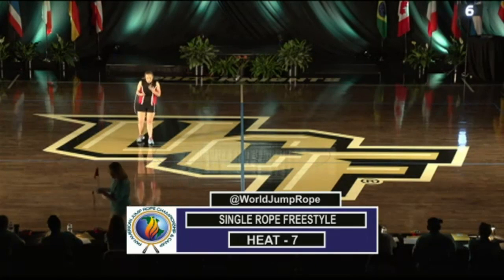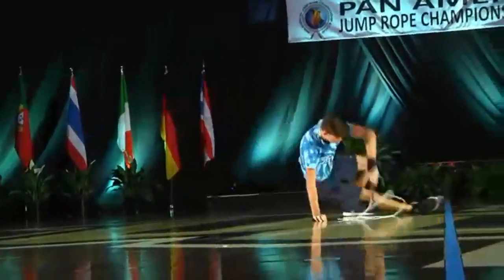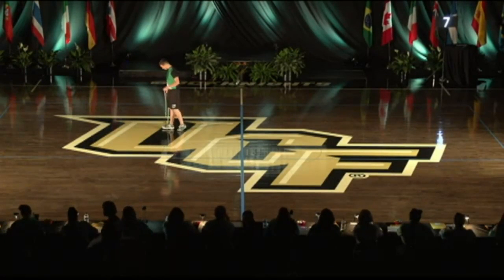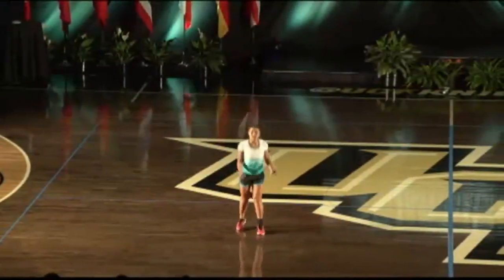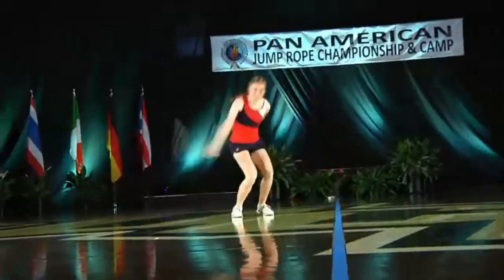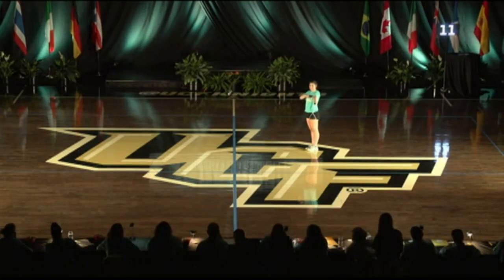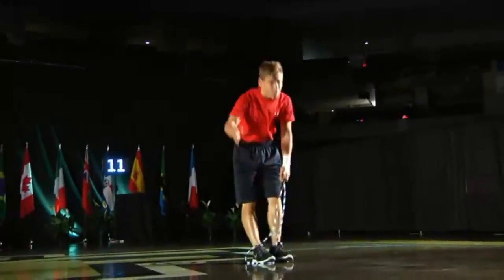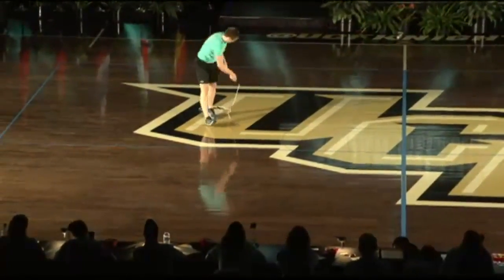WJR 2016 Grand Championship Single Rope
Heats 6 - 12